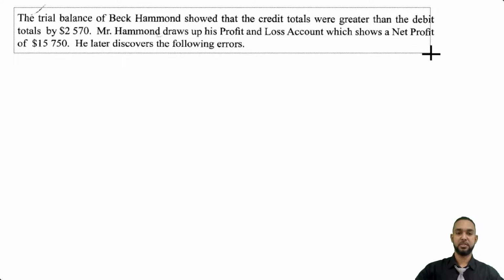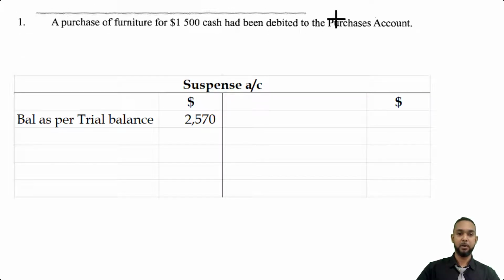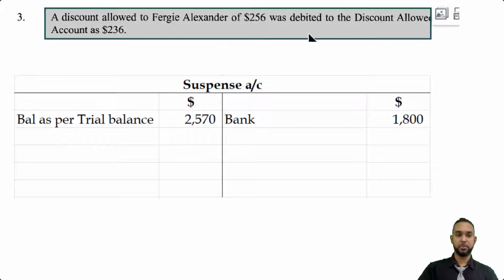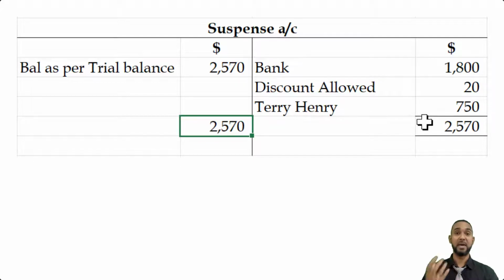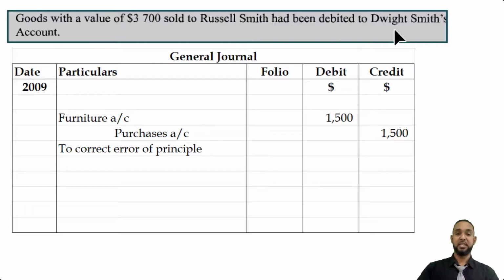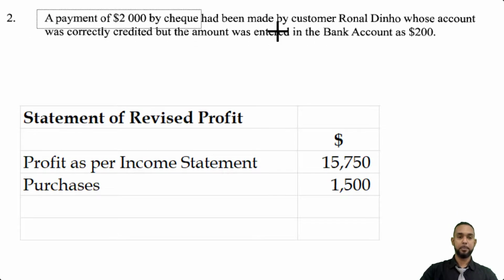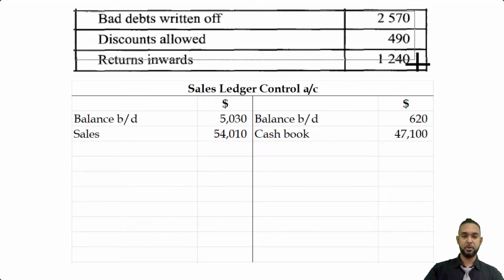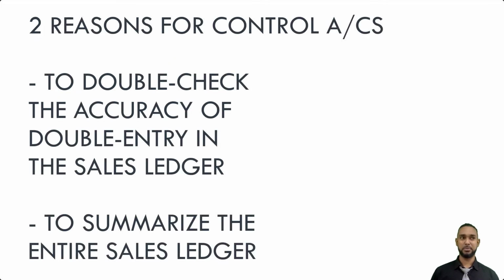PoA - Jan 2010 P2 Q3 - Suspense account | Error correction | Control account | Corrected net profit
In this video I show the solution for question 3 from the Jan 2010 PoA P2.

00:00 - Intro
00:25 - Read through
02:15 - a i.) Suspense a/c
09:47 - a ii.) Journal entries
13:46 - a iii.) Net profit correction
17:04 - b) Control account
22:15 - Outro

Remember...

A
Different
Ap proach
To it

Much love!